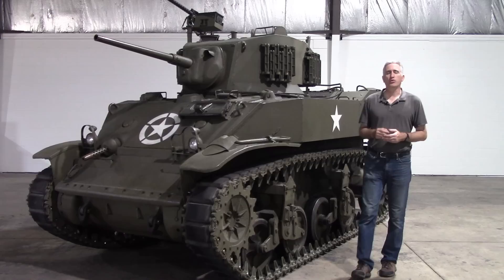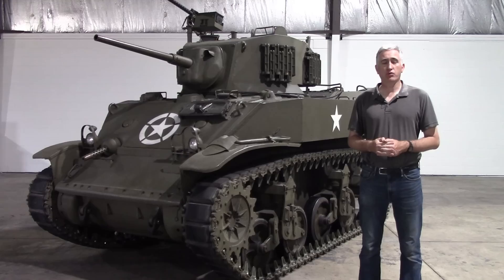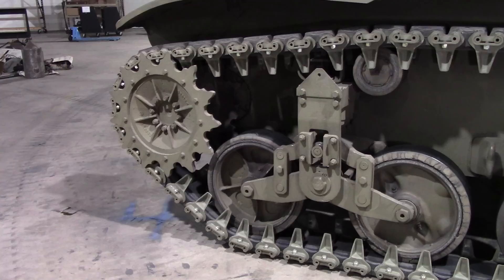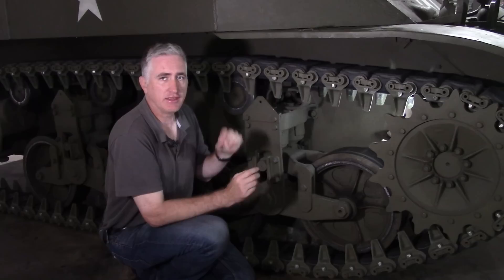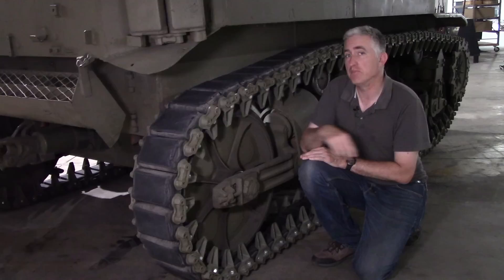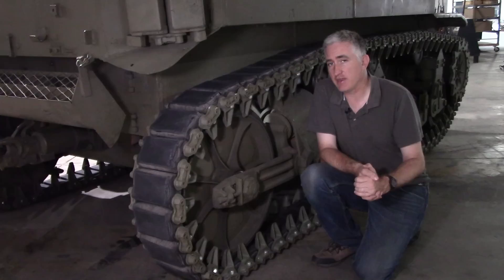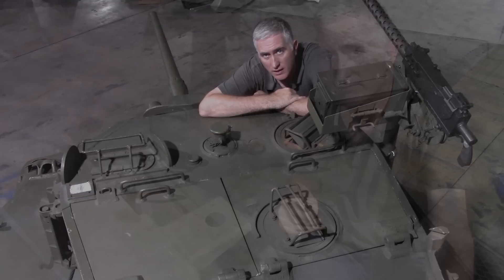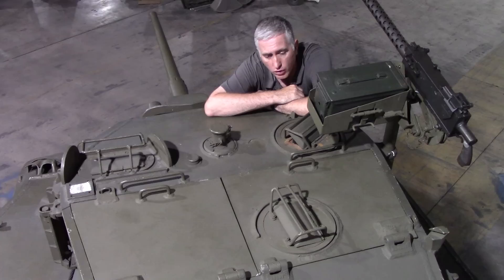Inside the Chieftain's Hatch: M5A1, Part 1.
[Update: Sold for $287,500] The Rock Island Auction Company is selling this vehicle at their Premier Auction in Sept 2018. Yes, if you have a couple hundred thousand to spare on a tank, you can buy this. In the meantime, though, I'm taking advantage of the access to tour the vehicle.